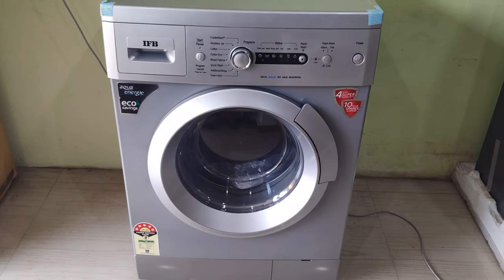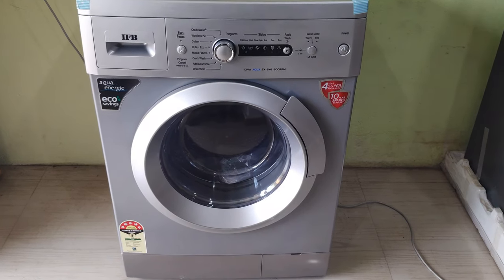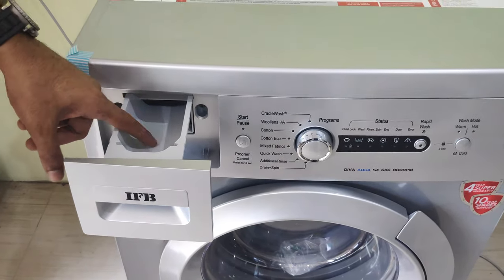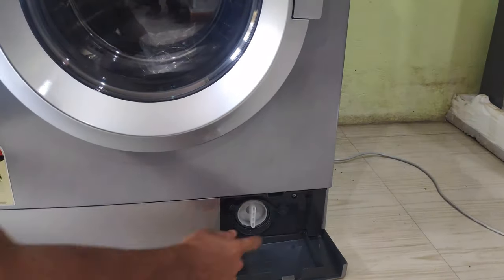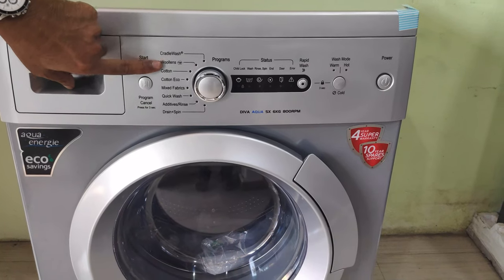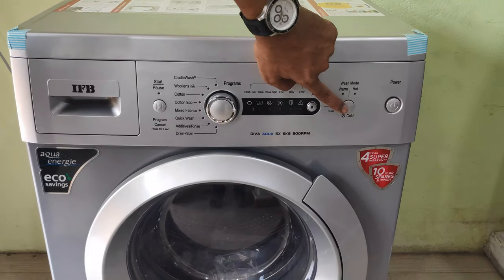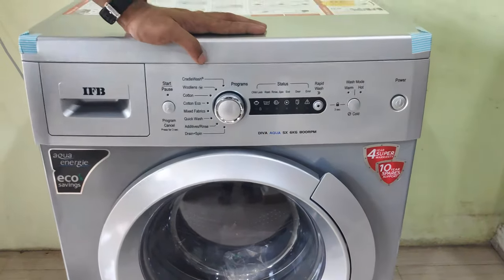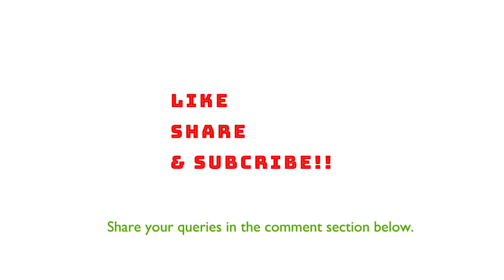IFB Diva Aqua SX 6kg Review | The BEST BUDGET WASHING MACHINE?? | The Honest Malabarian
Hi guys, we are The Honest Malabarians. In this video, we are sharing our detailed review of IFB Diva Aqua SX fully automatic washing machine in Malayalam.

LINK TO BUY

PRODUCT DESCRIPTION
BRAND - IFB
MODEL - DIVA AQUA SX 6KG 800 PM
Capacity - 6kg
Programs - 100 wash care programs
Special programs - cotton, cotton eco, mixed fabrics, quick wash, gentle, woollens.
Exclusive programs - additives/rinse, drain+spin.
Special options - rapid wash, wash mode, inbuilt heater, inbuilt easy iron, child lock.
Corrective system - auto-restart/ memory backup, self-diagnosis, auto imbalance sensing and control.